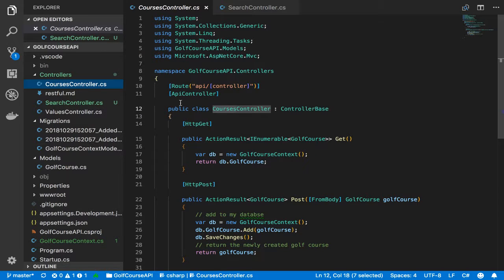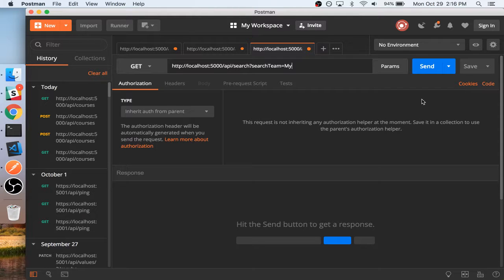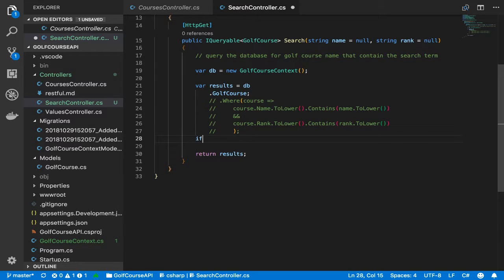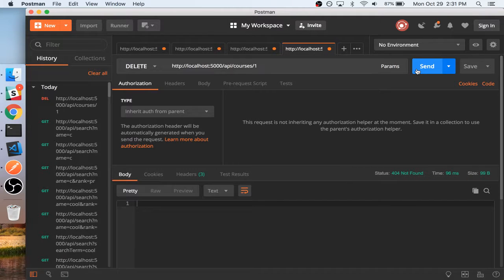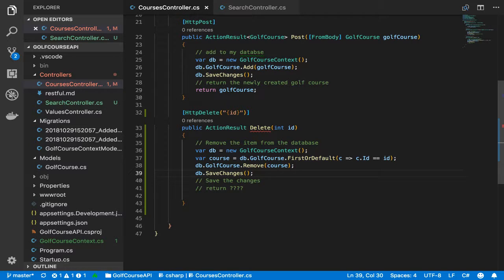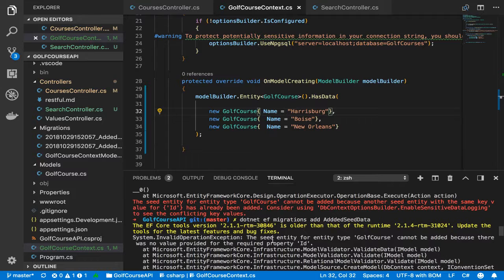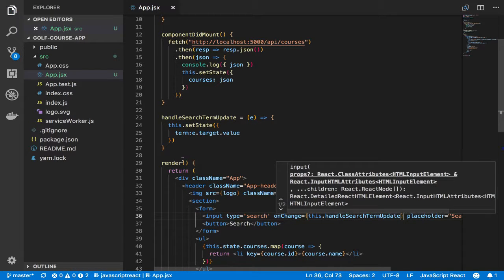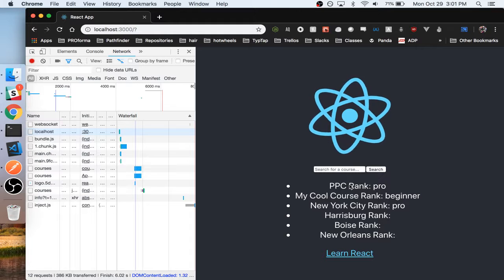Week 09 Day 1 Search Endpoint